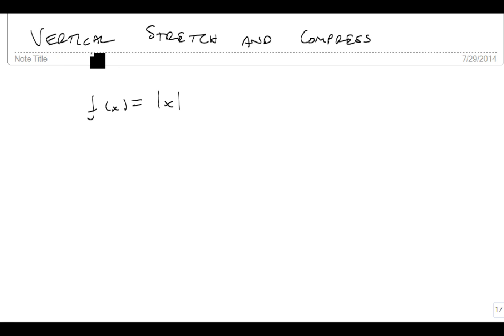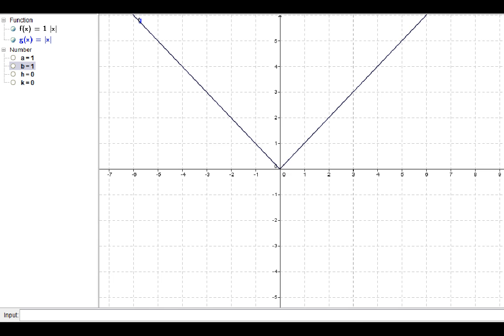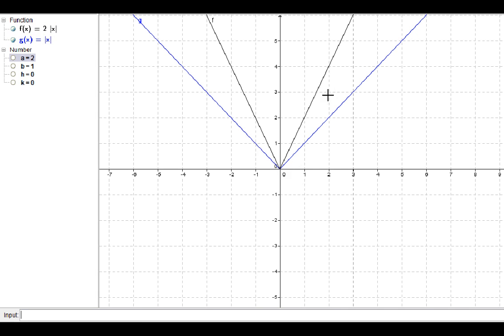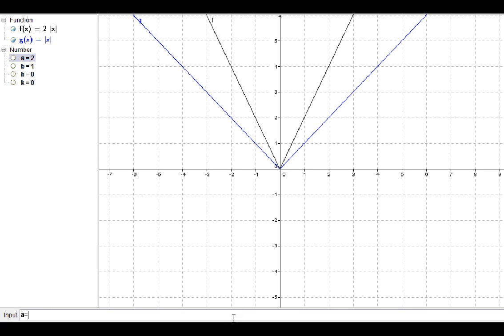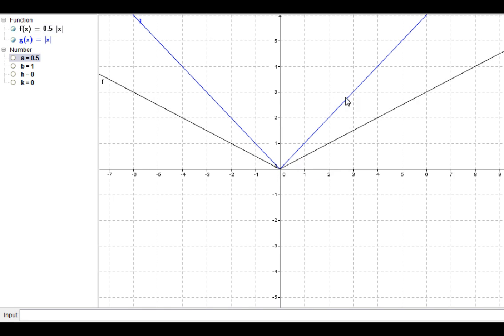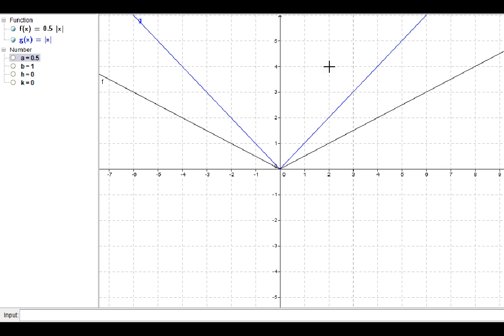Vertical Stretching and Compressing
This video shows how to vertically stretch or compress the graph of a function.